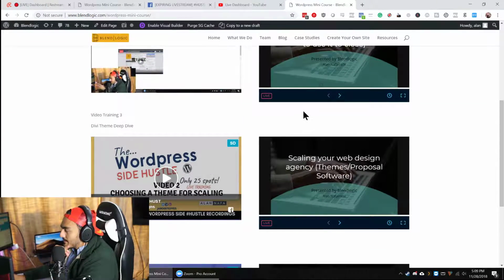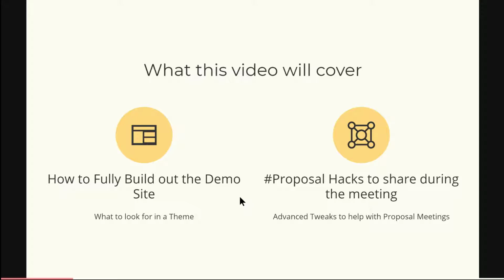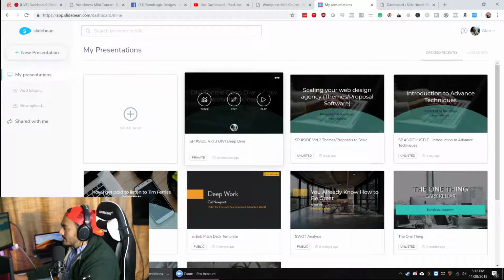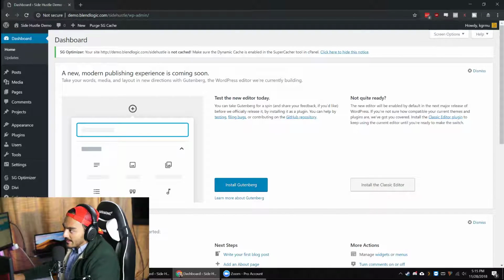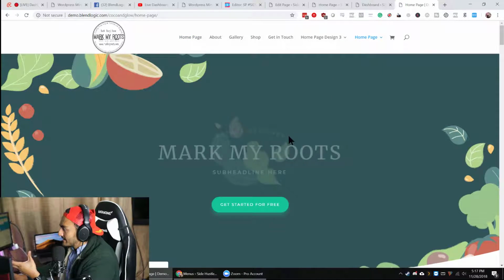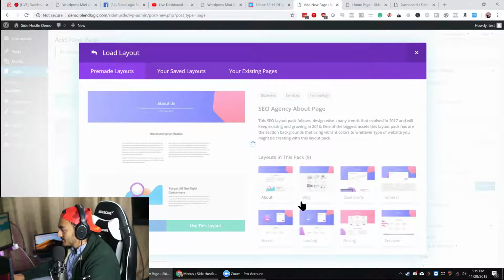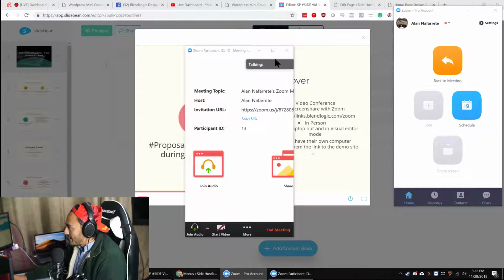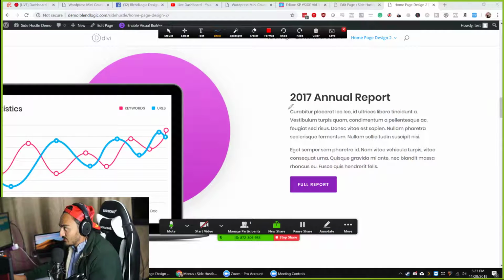[EXPIRING LIVESTREAM] HUSTLE - Wordpress Side Hustle Training - Divi Theme Deep Dive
Video 3 Divi Deep Dive

See you in the inside!!